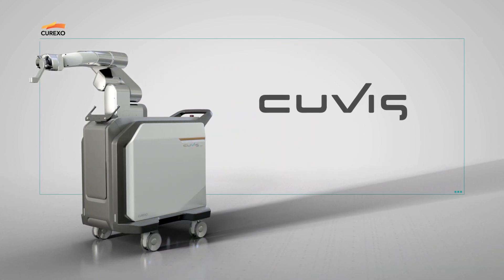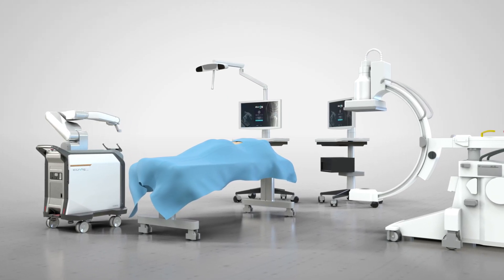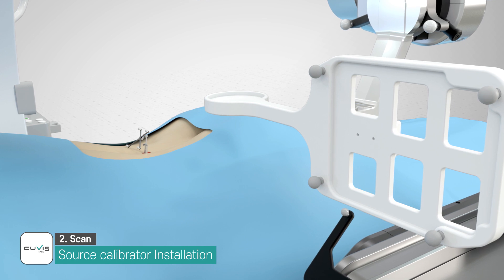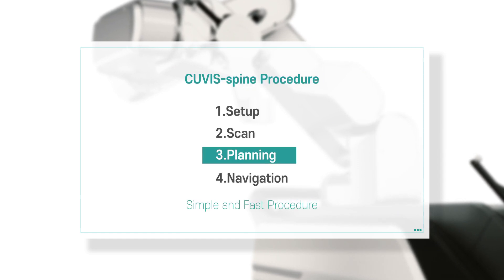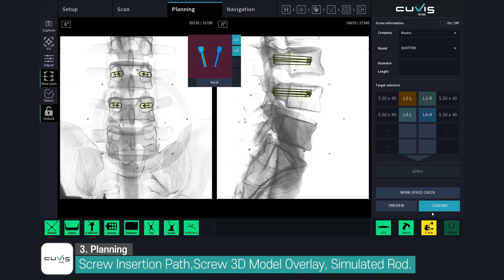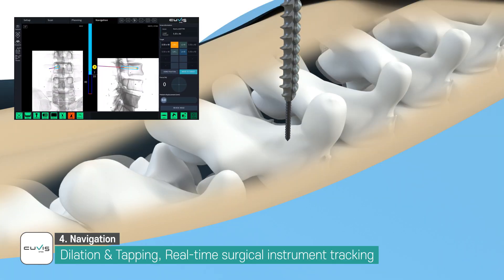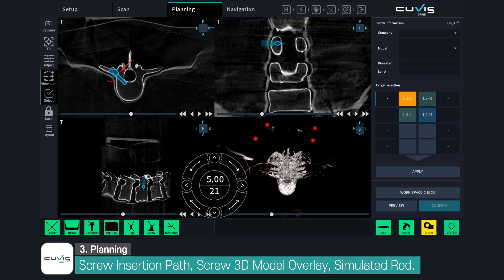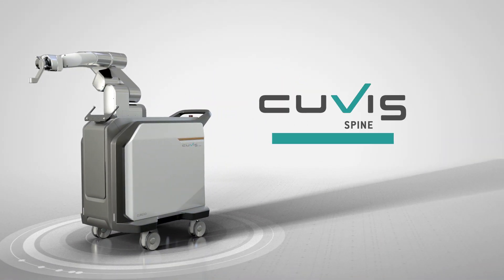[CUVIS-spine] CUVIS-spine Introduction (ENG)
CUVIS-spine developed by a medical robot specialized company.
CUVIS-spine is a spine surgical robot system consisting of the robotic arm and the main console. The system introduces sophisticated software and hardware technology to guide surgical instruments or pedicle screws precisely.
The system can be used with C-arm or O-arm as an intraoperative imaging device in open or percutaneous surgery.